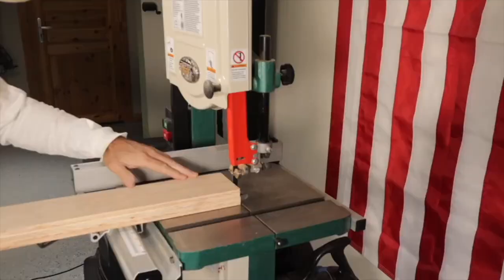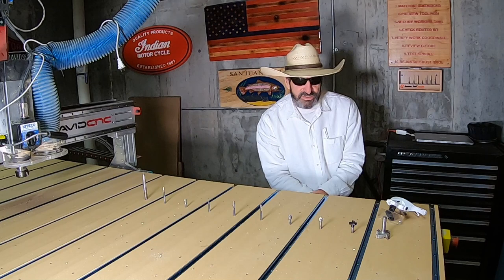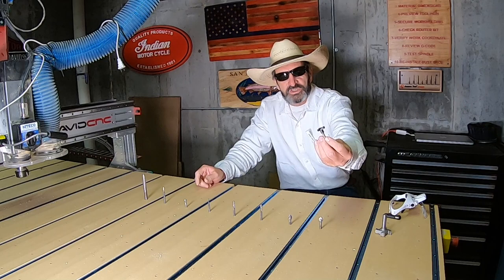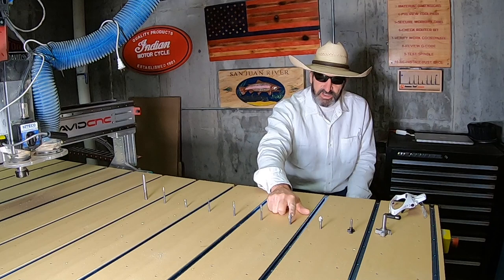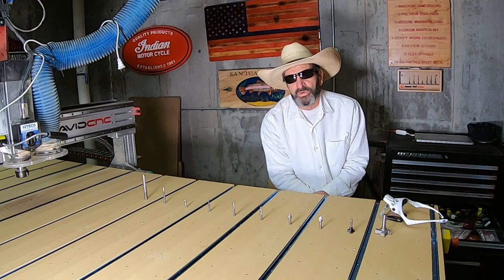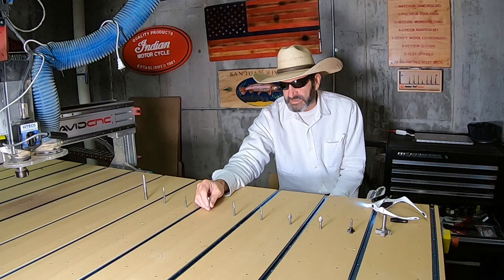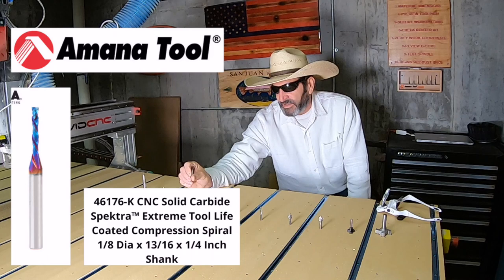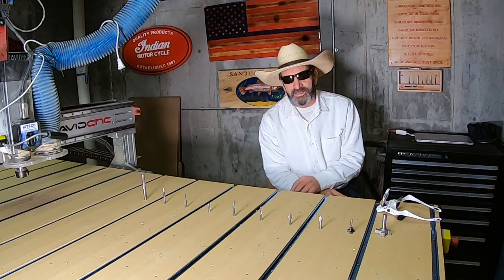10 BEST CNC BITS FOR BEGINNER